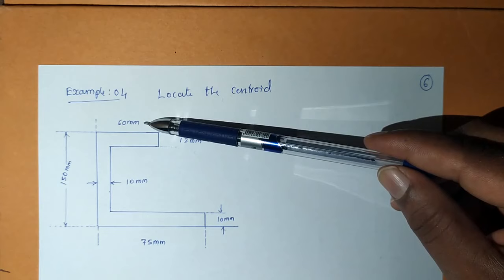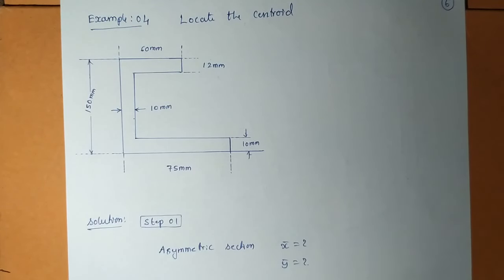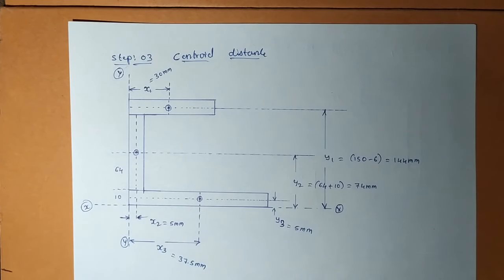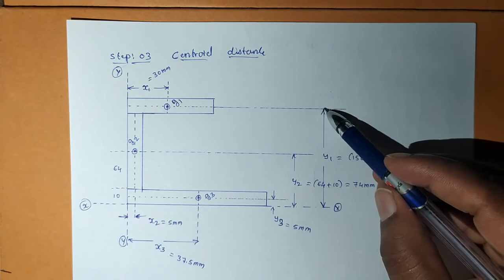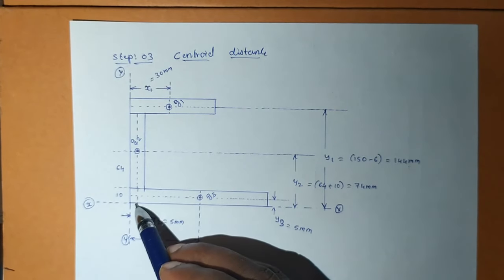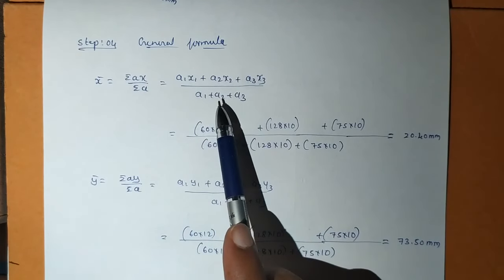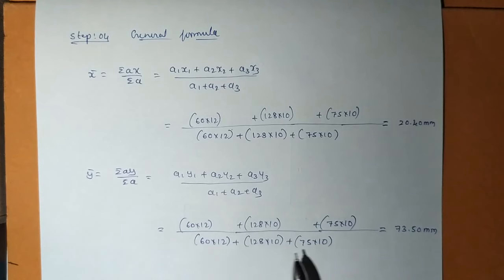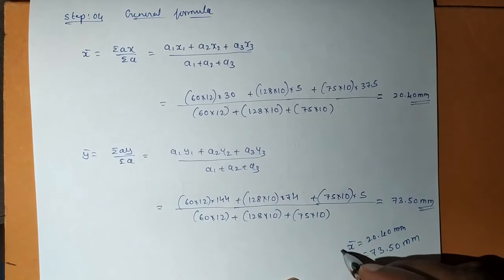Engineering Mechanics | Centroid | Example 04 |V4